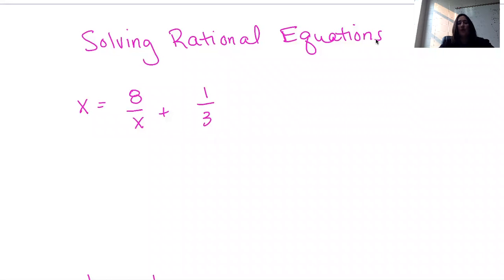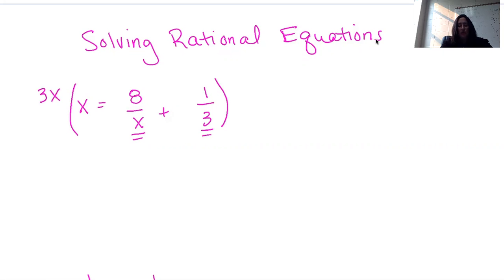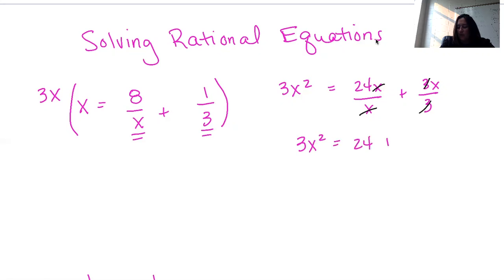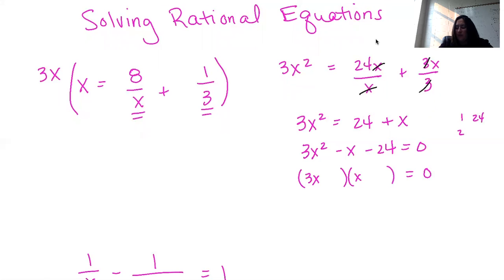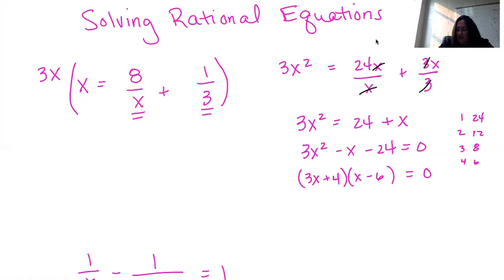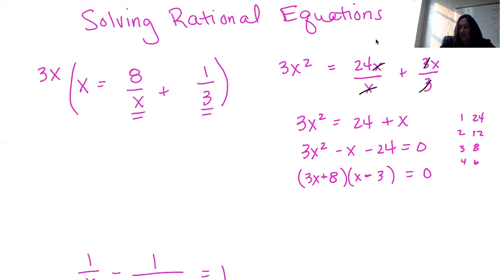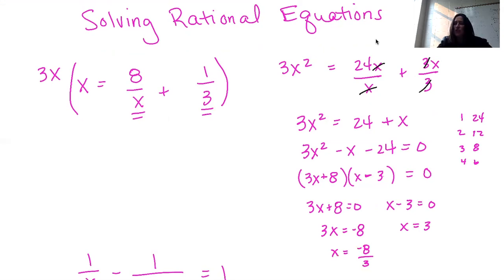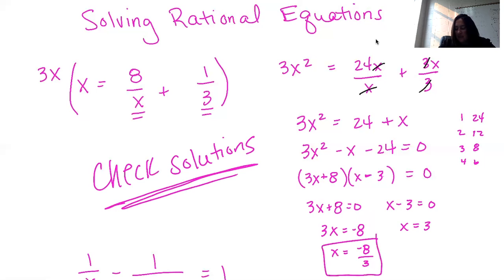October 5th College Algebra Solving Rational Equations